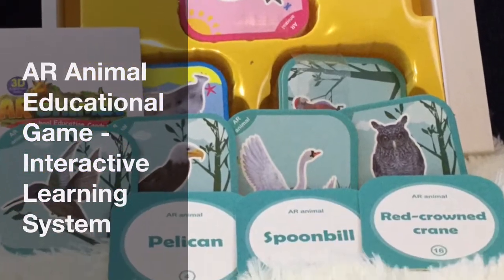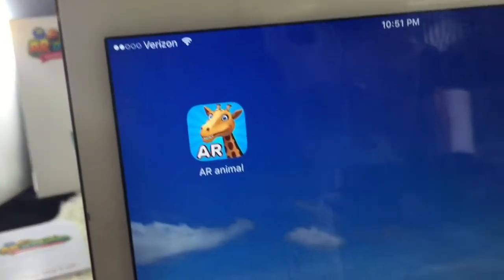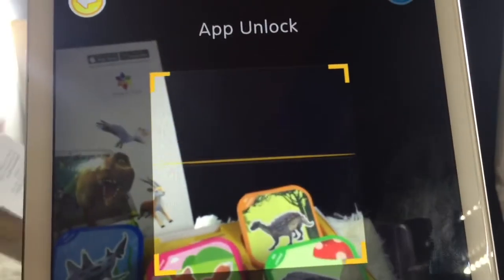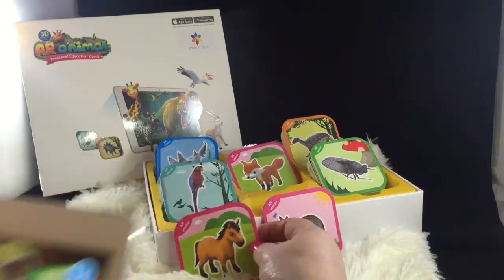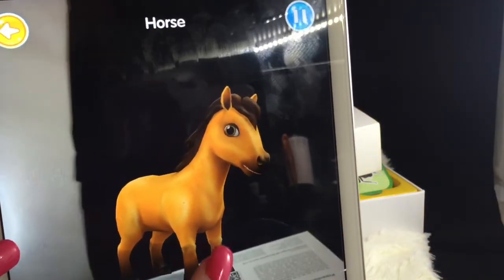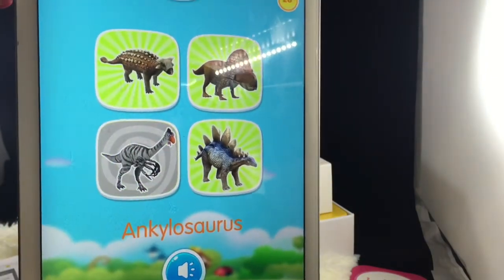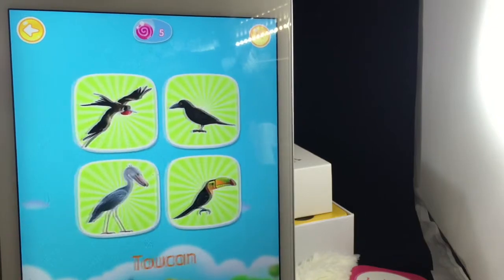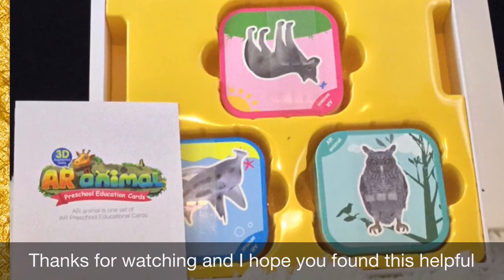AR Animal Educational Game - Interactive Learning System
This interactive game is for kids 3+ (which some of the names will be too hard for kids that young) but with the app, you scan any of the 100 cards and the app shows a 3D picture of the animal and has a tutorial about it. The image is very "cartoony" and I wish they were more realistic looking but perhaps the cartoon images help keep the child interested longer.

I got this for my 3 1/2 year old grandson and the one downfall is that you can only unlock the app on 3 devices. Inside the instruction manual is a QR code that you scan to unlock it so I had to use one of those to make this video and see how it works. There is an additional QR code on the back of the box to get a free butterfly too.

I do feel that the instructions are lacking and the voices used have an accent to it so I'm not sure if my grandson will pick that up as he tries to pronounce the names. There is a game mode that will show 4 animals and both show and say the name of one of them and you need to select the correct animal. If you get it right you get a sucker (which I don't know what you do with them) but if you get it wrong, they say "try again" but don't give you the option to try it again.

The app is very sensitive so if you have multiple cards out it will skip from card to card so I would suggest that you have one at a time out or it can get frustrating.

I'll have to see how my grandson likes it to give it my final thoughts on this but it should be fun for him.

If you'd like more information or would like to purchase it please